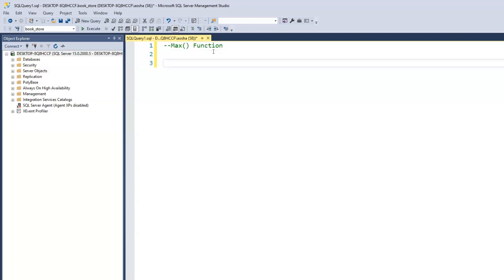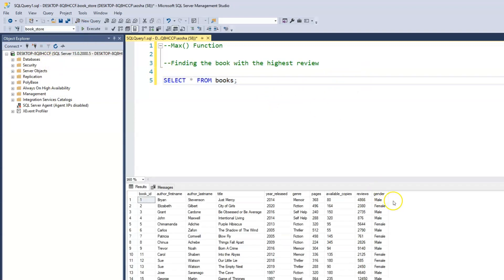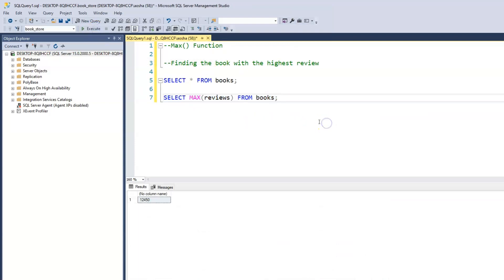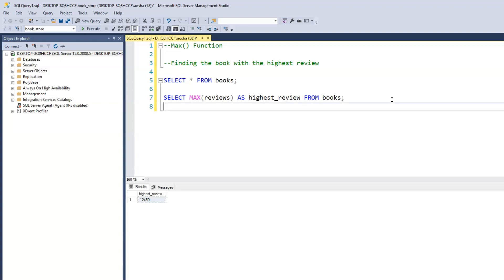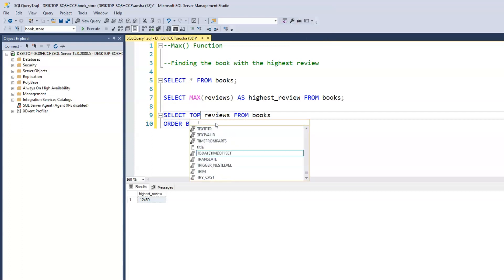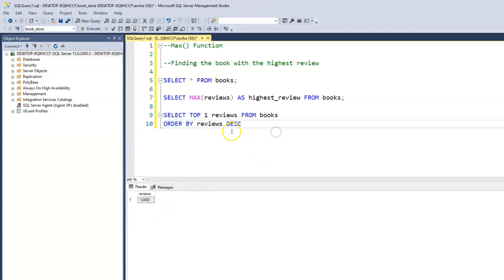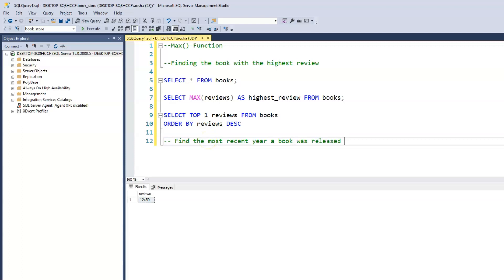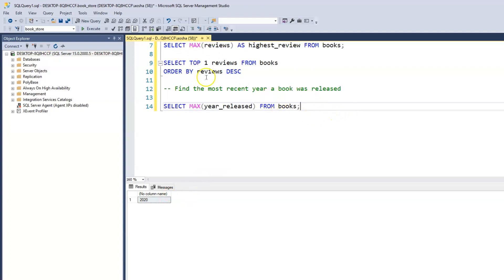45. MAX () Function in SQL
The SQL MAX function is used to return the maximum value of an expression in a SELECT statement.